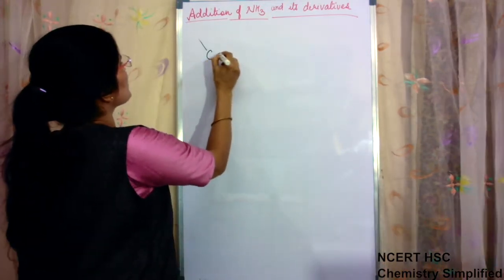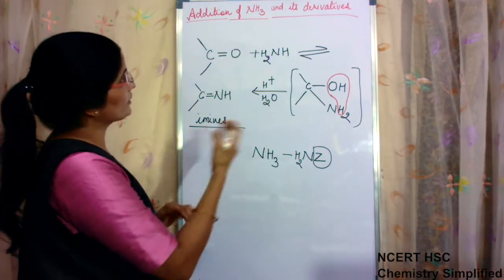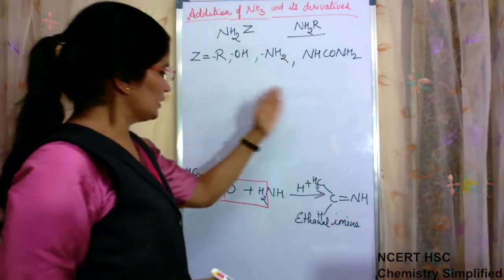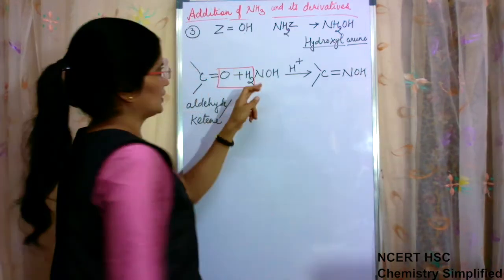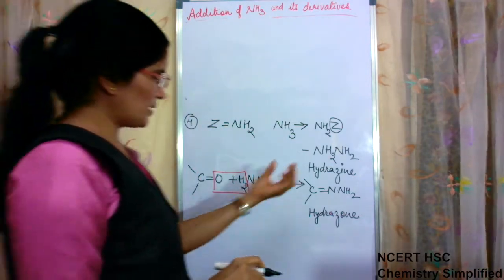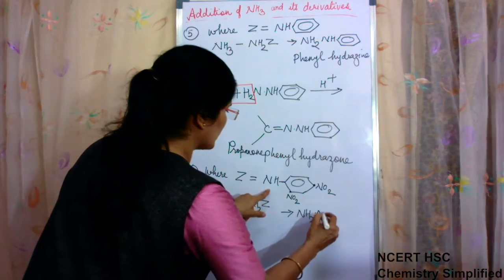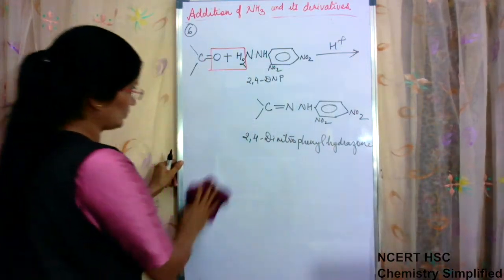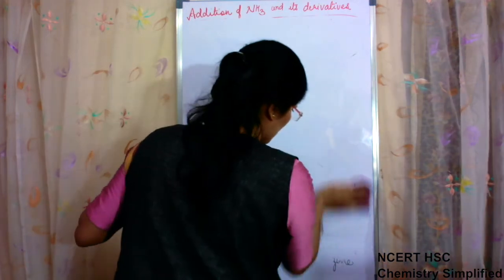Nucleophilic addition reactions of NH3 and its derivatives I Class 12 I Organic Chemistry I Ch-12